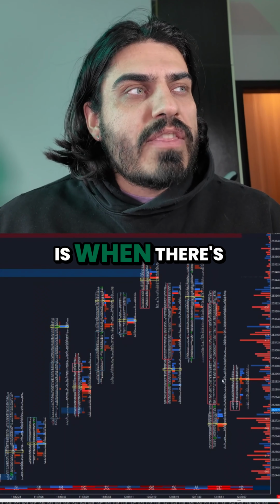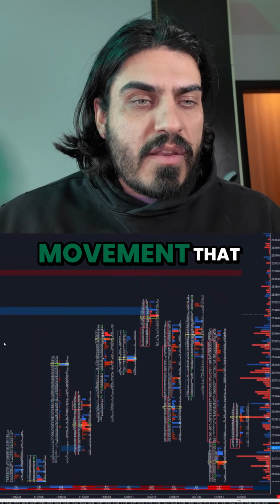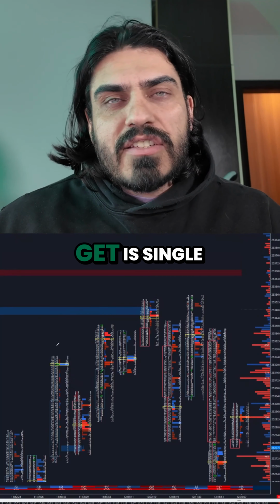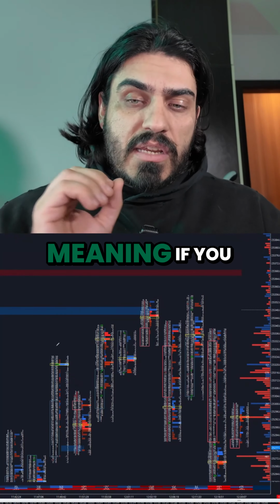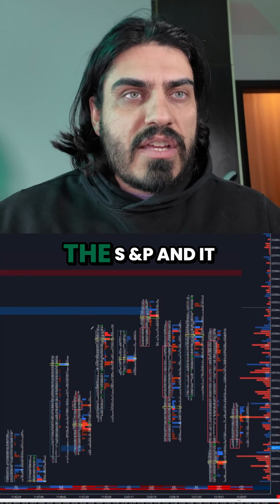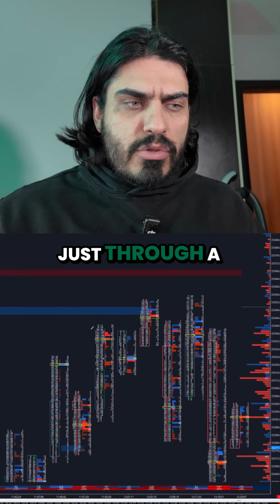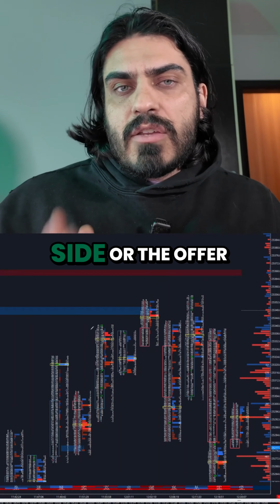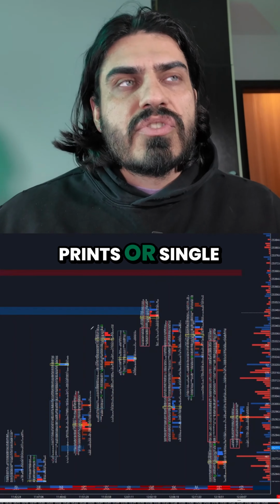The Best Order Flow Tool for Exact Entries